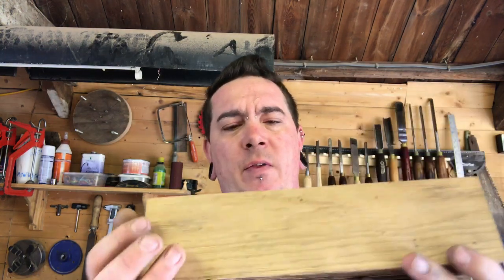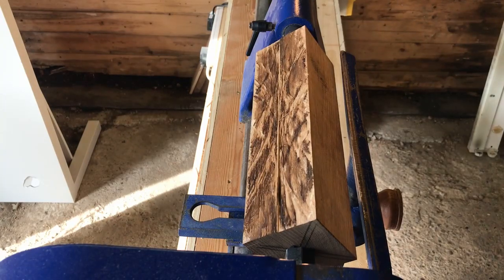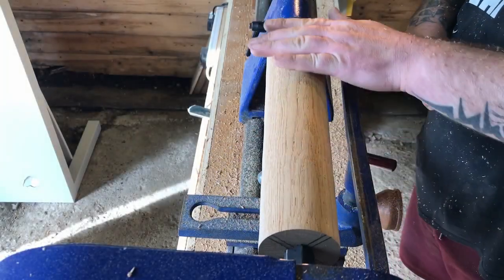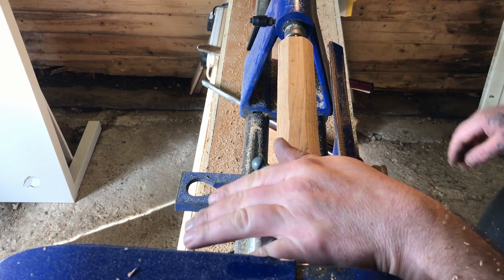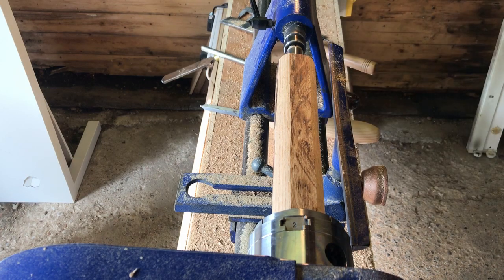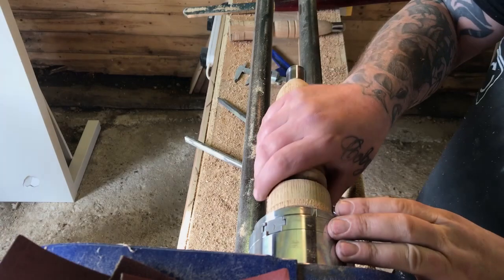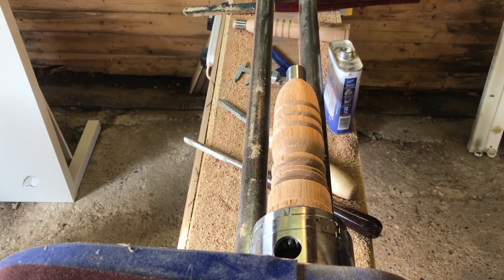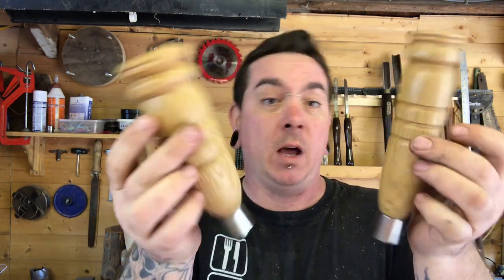chisel handle gift..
making chisel handles for my next door neighbour...